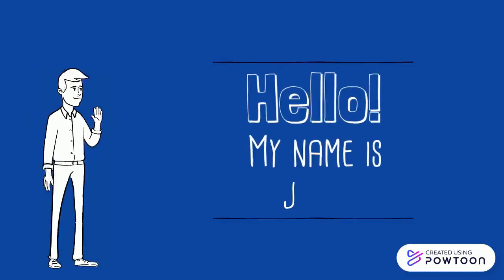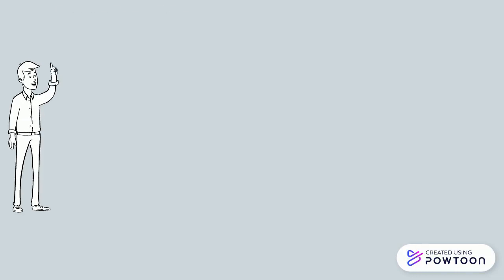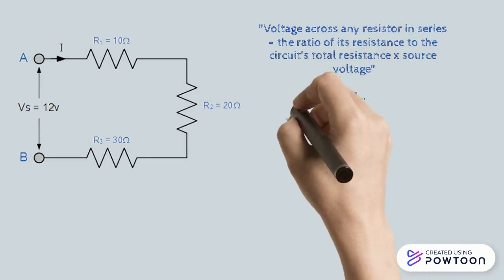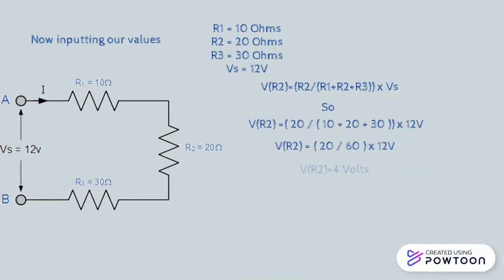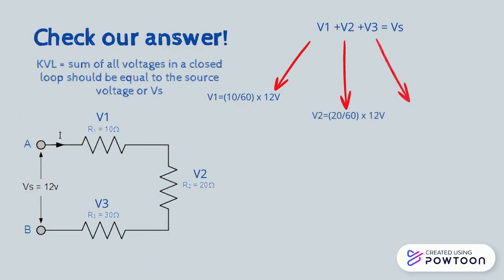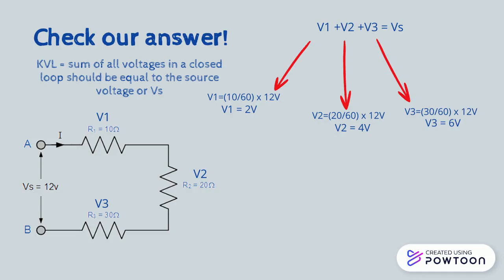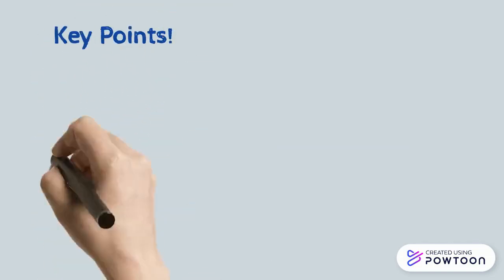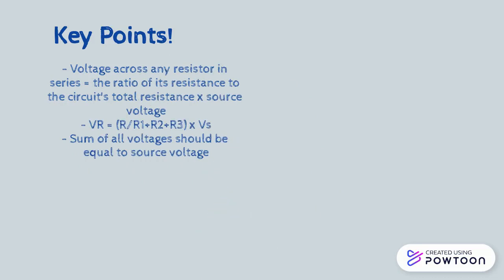ENGG104: Voltage Divider